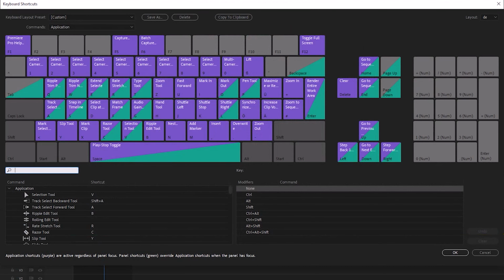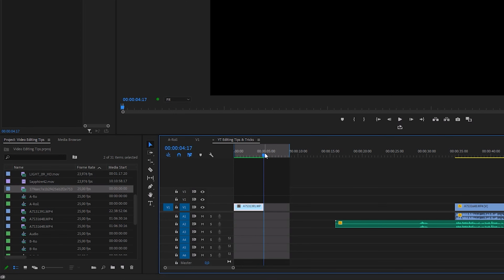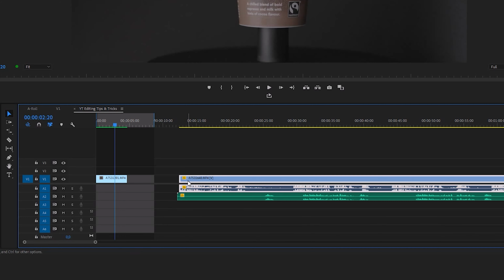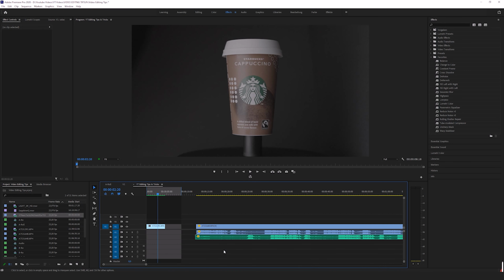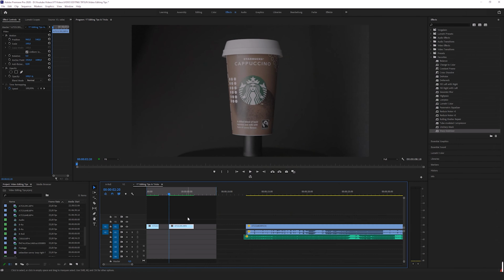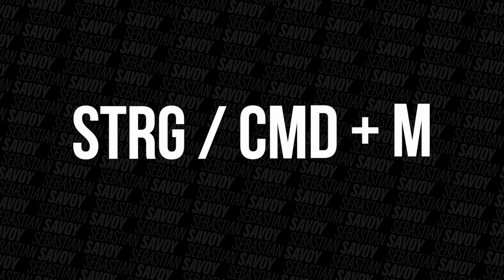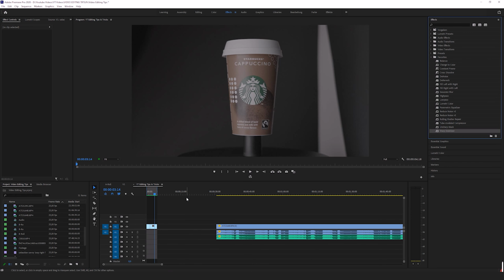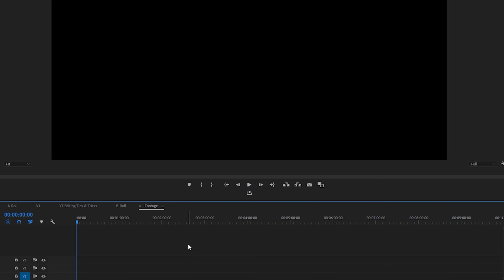EDIT VIDEOS FASTER in Premiere Pro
You want to become a faster and more efficient video editor? Let me show you how in this video.

All music is from Artlist!

GEAR I USE ↓↓↓

►my no. 1 lens
►my no. 2 lens
►my second camera
►my zoom lens
►my super wide angle lens
►my 35mm APS-C lens
►my 50mm APS-C lens
►variable ND filter
►my diffusion filter
►step up rings
►my drone
►my 3 axis gimbal
►my camera microphone
►my lav microphone
►my audio recorder
►my 4K camera monitor
►my big light
►my soft box
►my tripod
►my wireless video village
►my back drop stand
►my backdrop
►my monitor
►my headphones
►my graphics card
►my external hard drive
►my processor
►the SD cards I use for the Sony A7S3
►the SD cards I use for the Sony A6300

0:00 - Intro
0:25 - My Keyboard Shortcuts
3:28 - Bonus Tips
4:16 - Outro